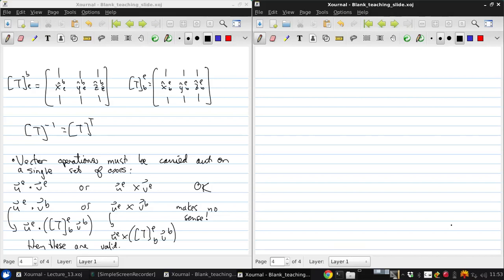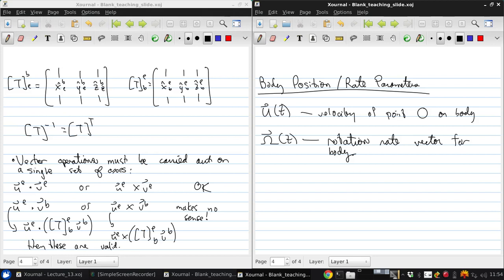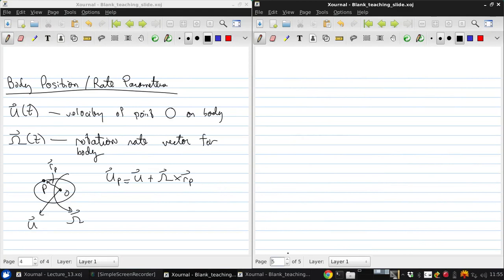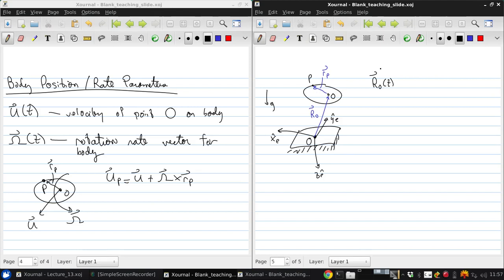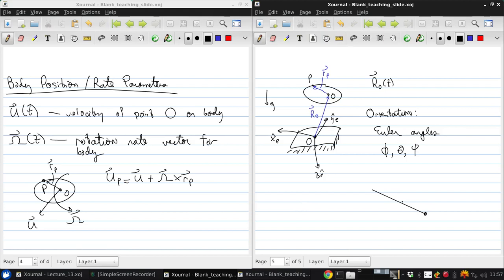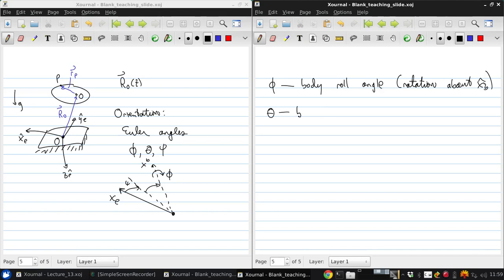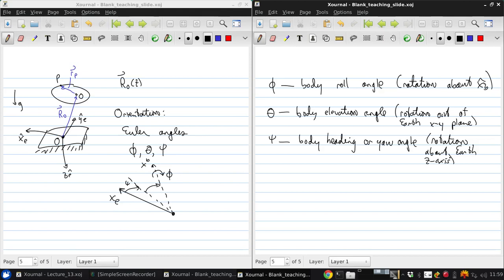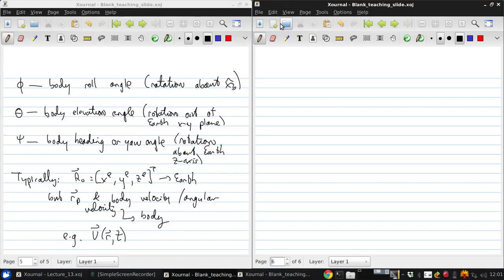University of Windsor 06 94 471 Lecture13 part03